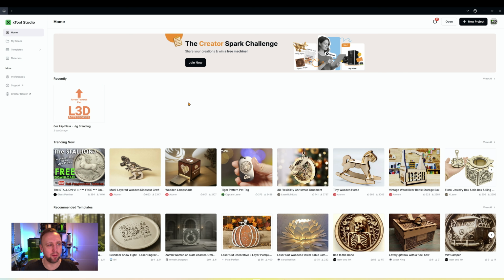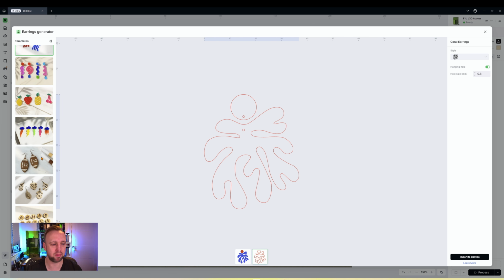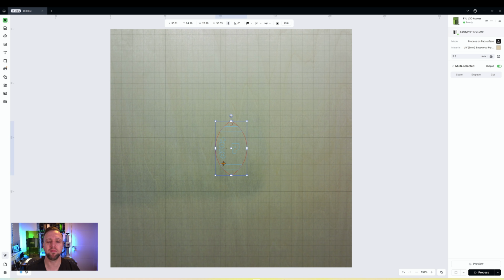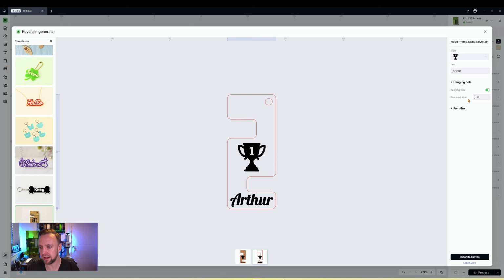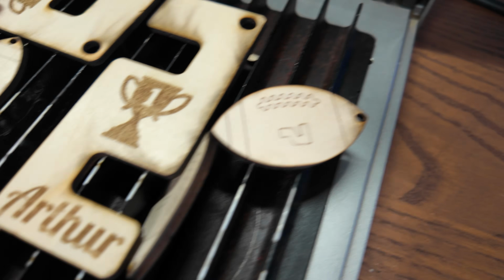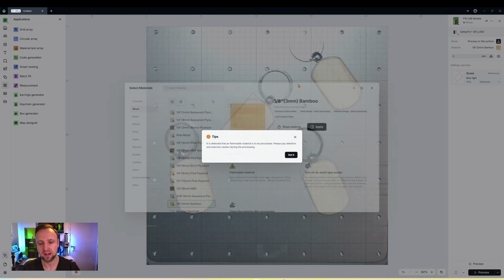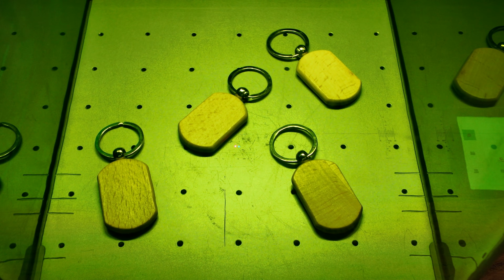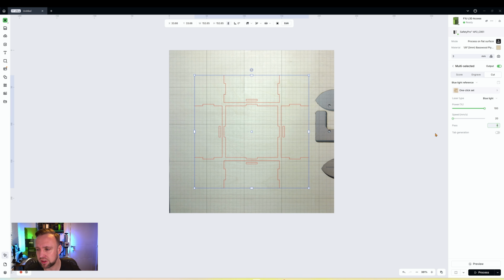xTool Studio Just Got So Much Better | 5 New Tools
Curious about the new Applications inside xTool Studio?

In this beginner-friendly tutorial, I’ll show you how to use five of the most useful tools recently added to xTool Studio including Smart Nesting, Batch Fill, Earring Generator, Keychain Generator, and Box Generator. I’ll walk you through how each feature works, when to use it, and show live engraving results for every tool so you can see exactly what they do in action. Whether you’re brand new to xTool Studio or just exploring the latest updates, this video will help you make the most of these powerful new features.

FREE L3D LASER SETTINGS LIBRARY

More machines, materials and settings will continue to be added.

💸Thinking About Buying an xTool Machine?

👥 Community, Playlists & Learning Resources
* Follow L3D Accessories on Facebook

0:00 – Introduction & what’s covered in this video
0:46 – Starting a new project in xTool Studio
1:10 – Overview of the Applications toolbar
1:15 – Earring Generator explained & full tutorial
6:29 – Smart Nesting feature explained & demonstrated
8:10 – Keychain Generator explained & tutorial walkthrough
10:46 – Engraving results: Earrings, Keychains & Smart Nesting
12:47 – Batch Fill explained & how to use it effectively
17:47 – Batch Fill engraving demonstration & real results
18:45 – Box Generator explained & how to customise your box design
20:49 – Box Generator engraving demonstration & results
21:39 – Final thoughts, full results showcase & call to action

I post regular videos on laser engraving, jig design, and beginner-friendly project ideas. You’ll also find detailed tutorials, live demos, and real-world tips to help you get the best results from your machine.

🧠 About L3D Accessories
I’m Chris, a UK-based design engineer and laser engraving enthusiast. I run L3D Accessories part-time from my home office, creating jigs, downloadable files, and educational content to help makers get the most out of their machines.